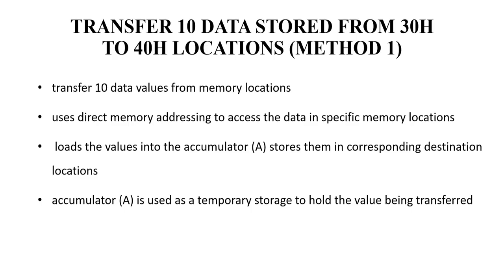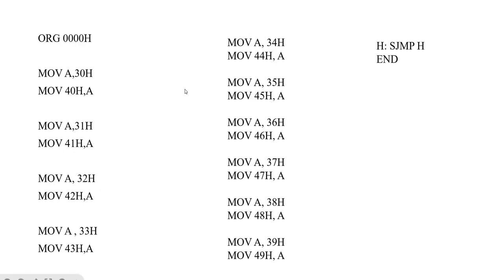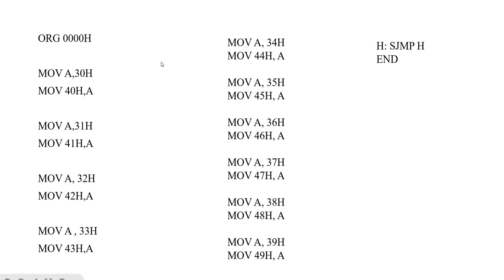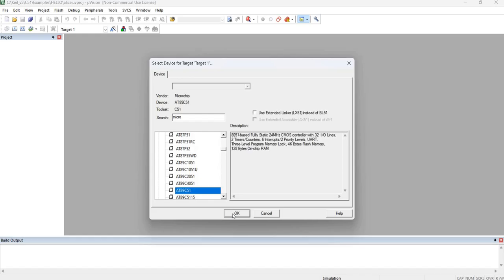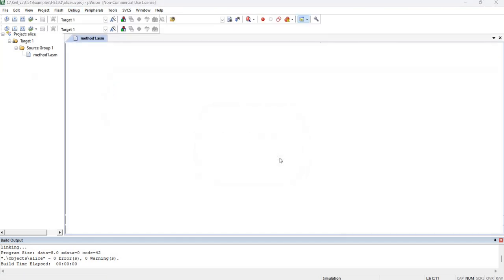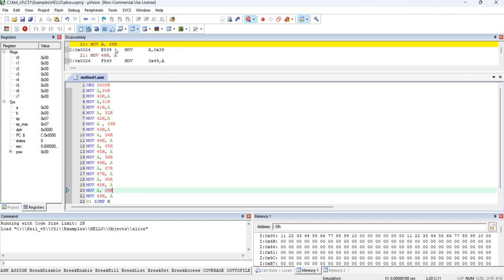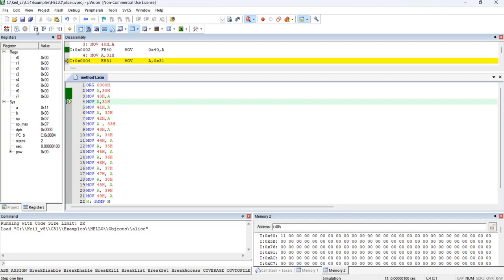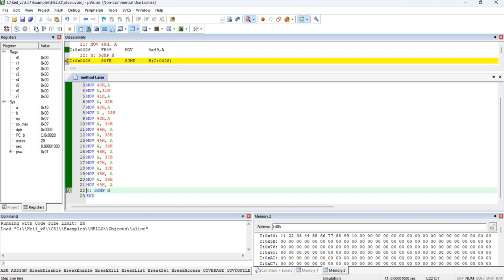data transfer method 1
1.Load data from the source locations (30H to 39H).
2.Store it in the destination locations (40H to 49H).
3.The program manually performs this transfer by explicitly moving each value one by one, using the accumulator (A) for temporary storage.